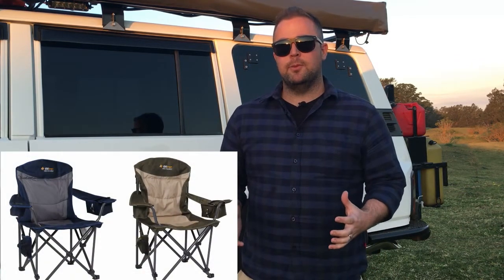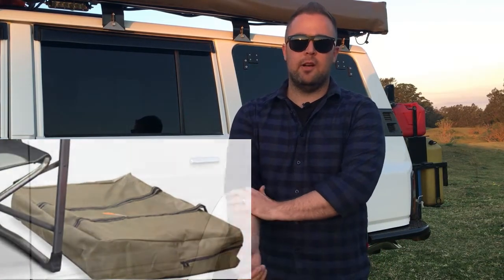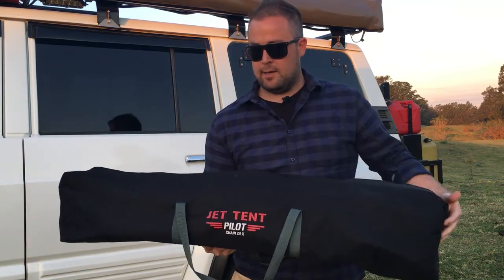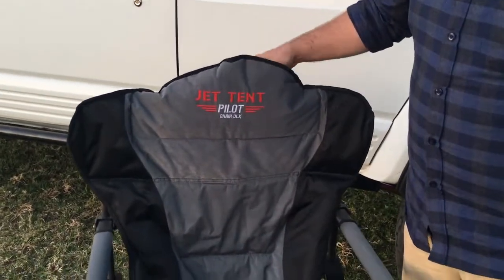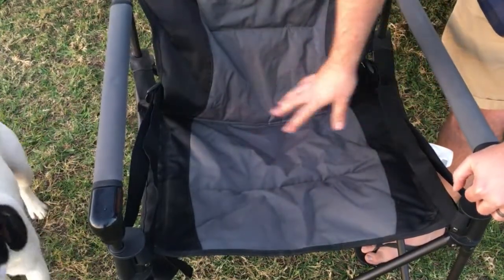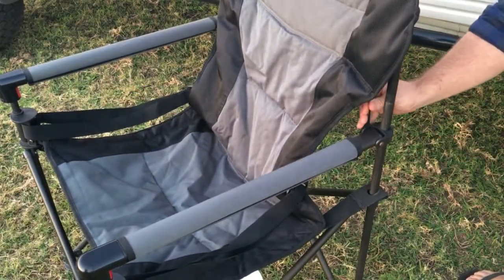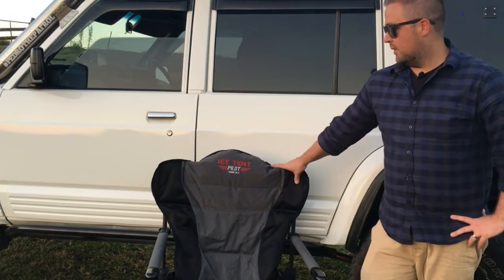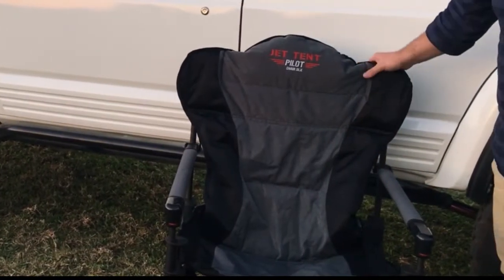A look at our favourie Camping Chairs - Oztent - Jet Tent Pilot Chair DLX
these camping chairs can be bought from the guys at tentworld

ebay link to product
This video shows a quick look at the chairs we use while camping. The Oztent Jet Tent Pilot Chair DLX is a very well made comfortable chair. We really like how the bag can be used in the headrest pocket and how high he backs of the chairs are. They fold up really well and store away easily.

Would you like to get some Overland Obsessed merchandise of your own?

We post lots of photos on our instagram so keep up to date by following us!